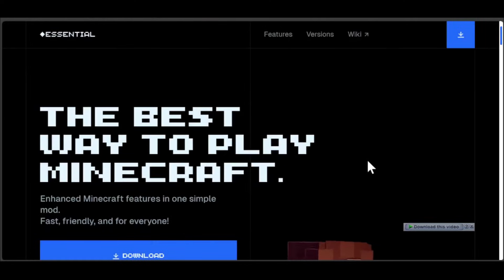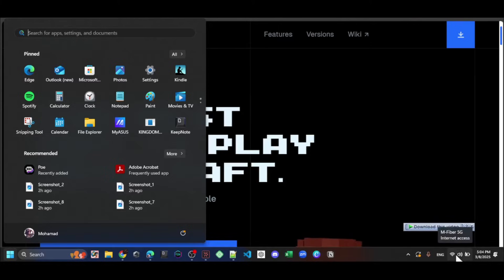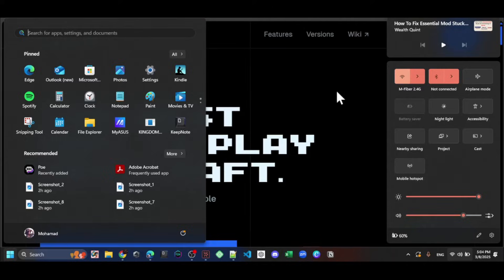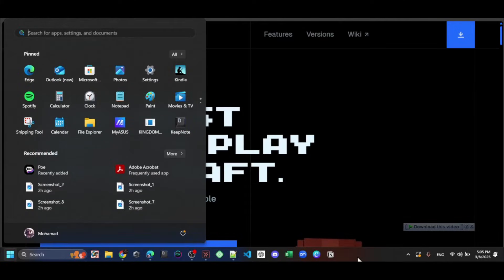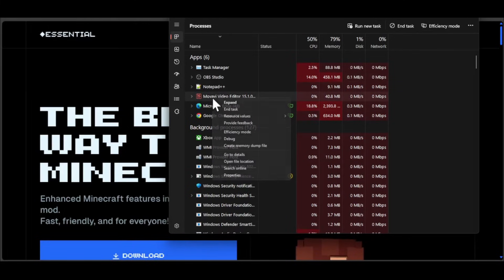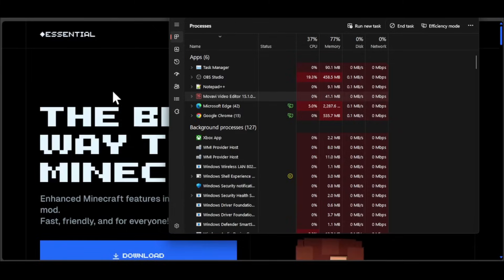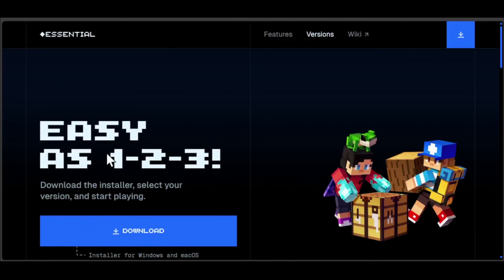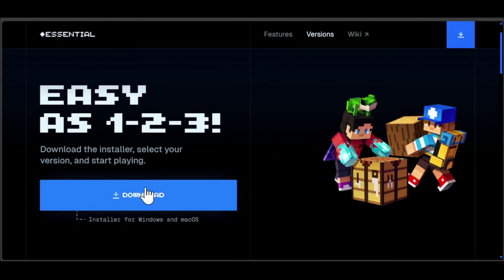How To Fix Essential Mod Stuck On Connecting To Server (Full Guide)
Welcome, today I will show you How To Fix Essential Mod Stuck On Connecting To Server.